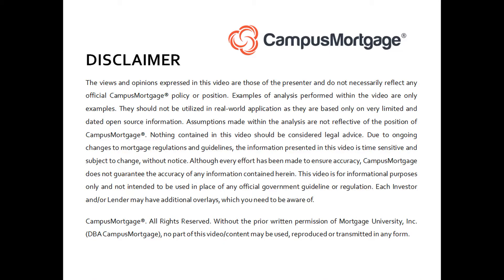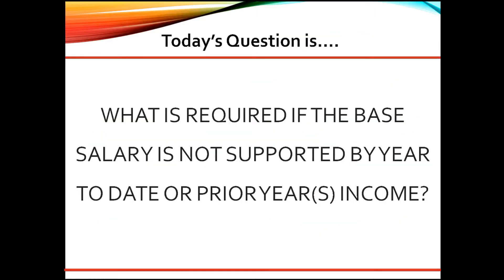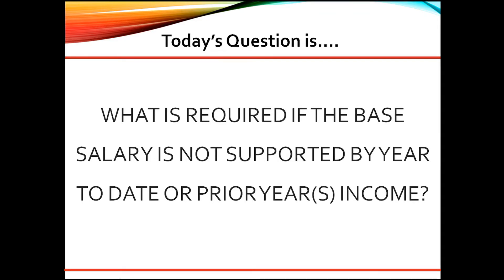What is required if the base salary is not supported by year to date or prior year(s) income?